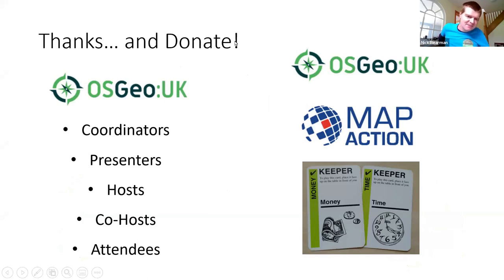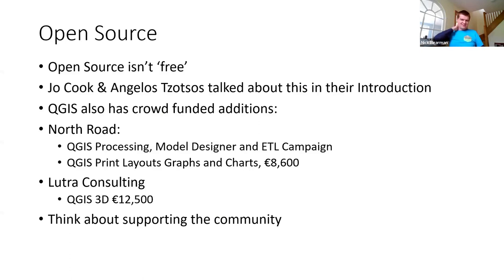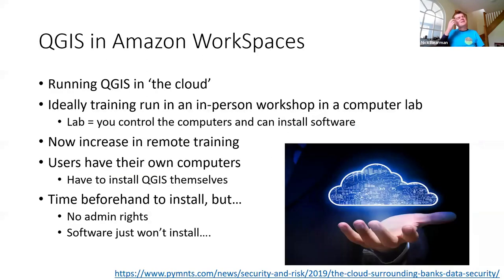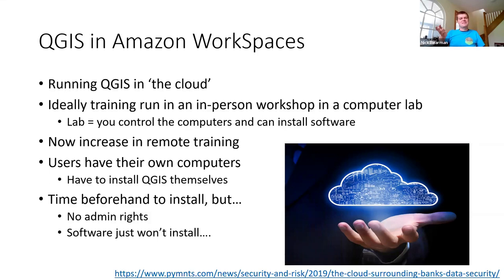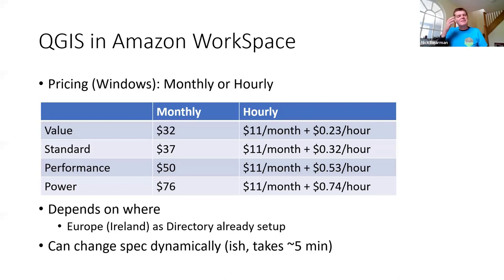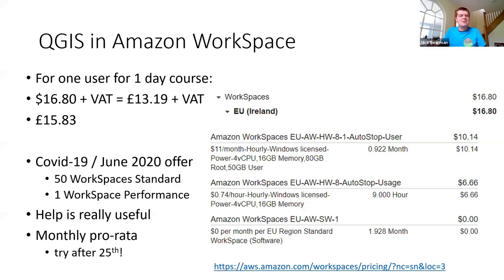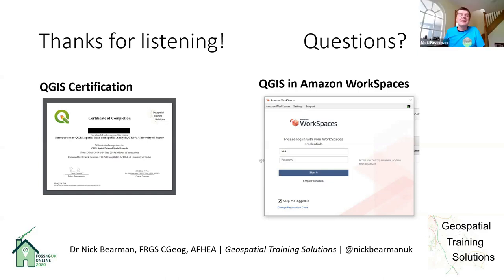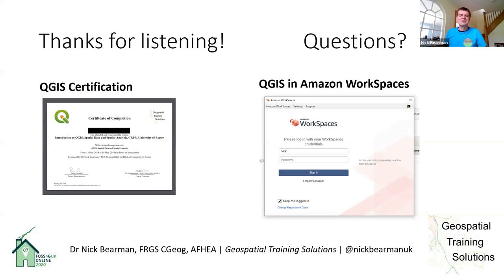FOSS4GUKOnline 2020 Sentinel Bearman